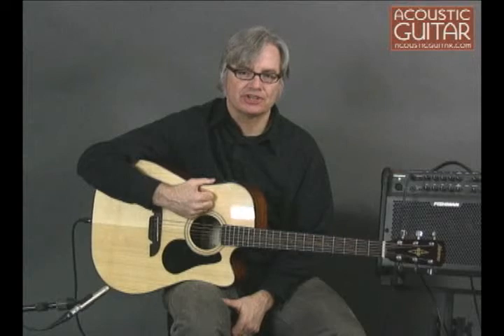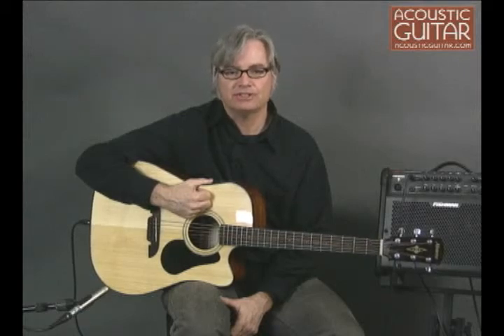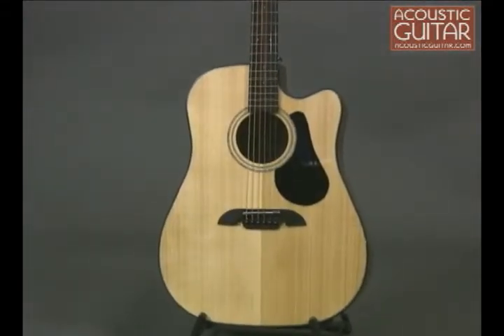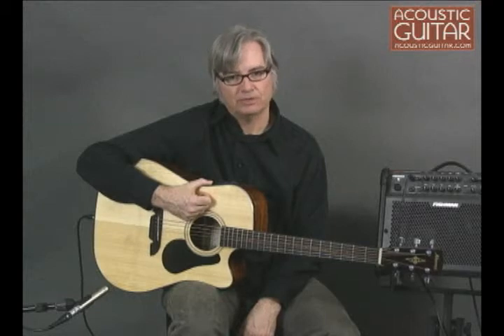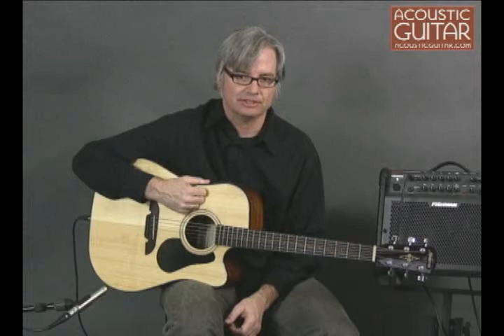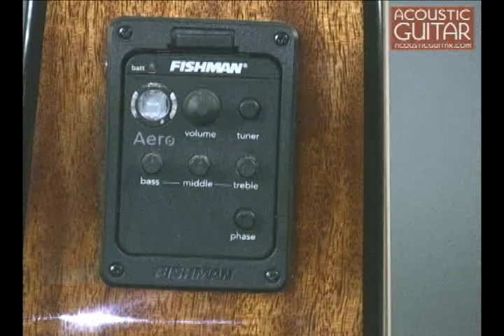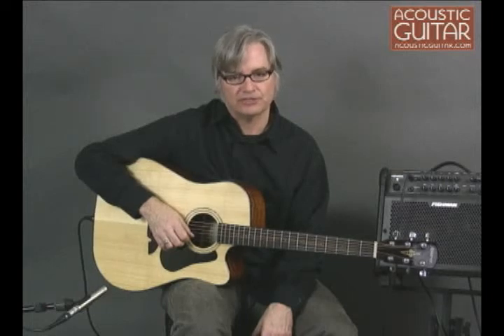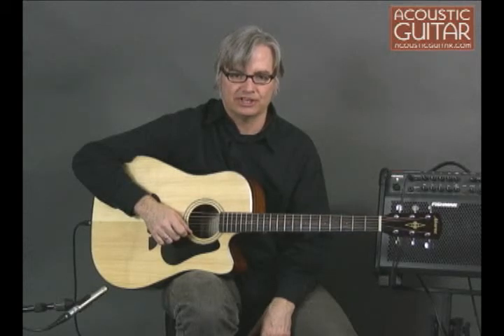Acoustic Guitar Review - Alvarez RD4102C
Acoustic Guitar senior editor Scott Nygaard demonstrates the Alvarez RD4102C.